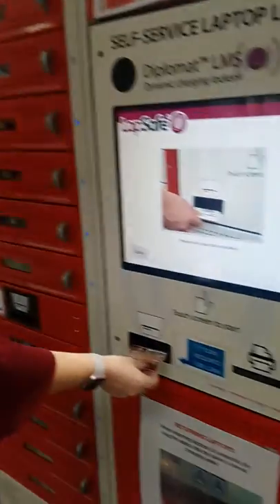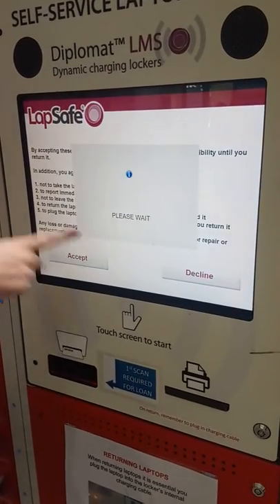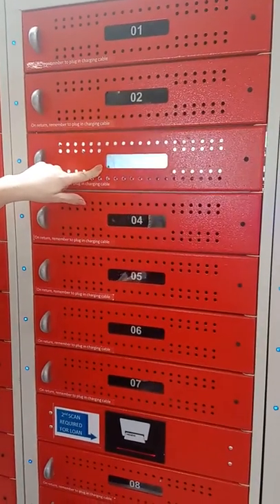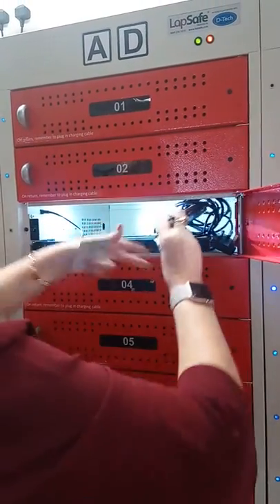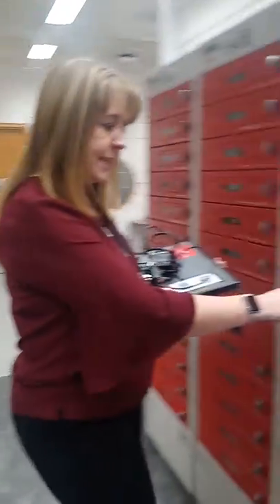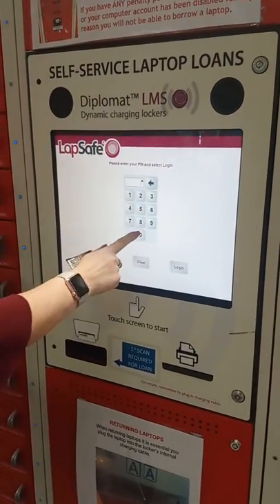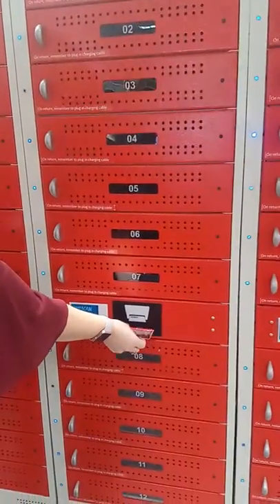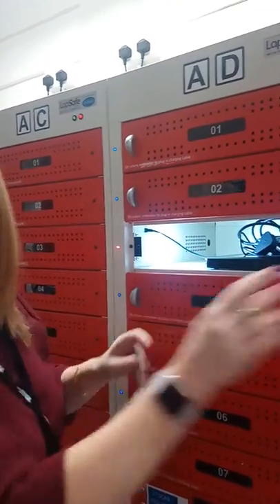Laptop loans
Lisa shows you how to borrow and return laptops using the self-service lockers in the library's foyer.